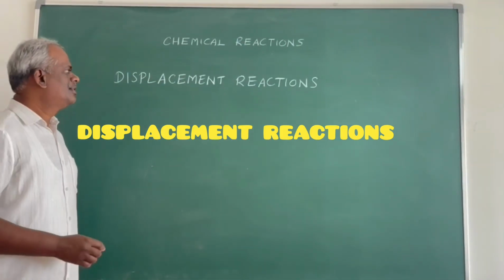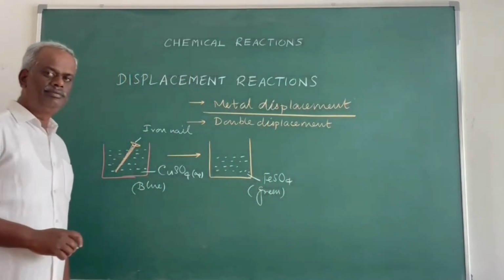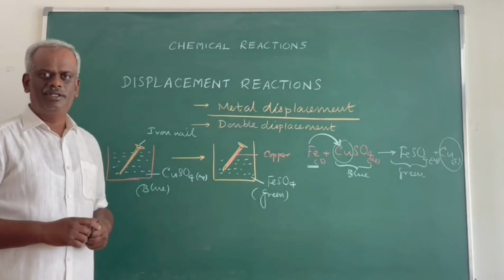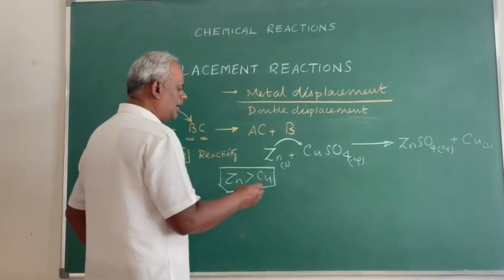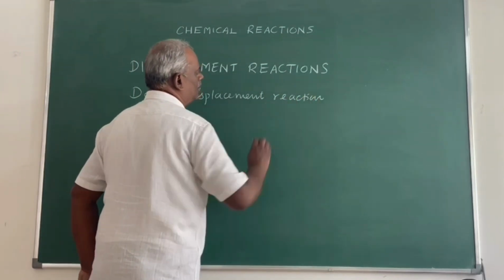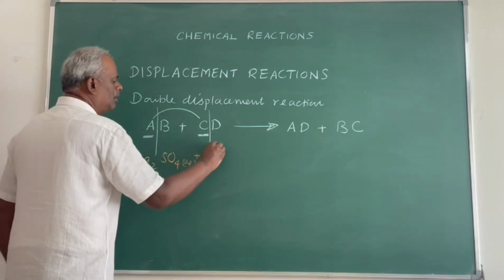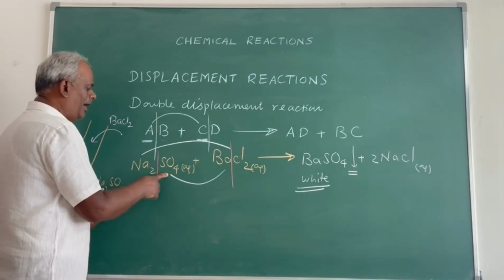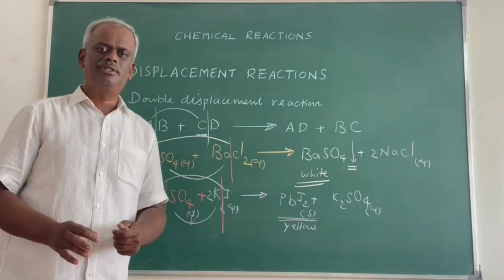DISPLACEMENT REACTIONS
CHEMICAL REACTIONS 10 SCIENCE CBSE AND TN STATE BOARD